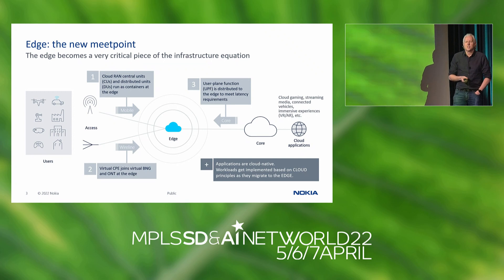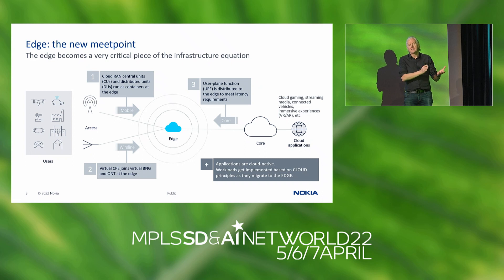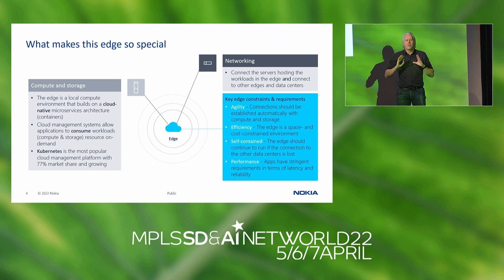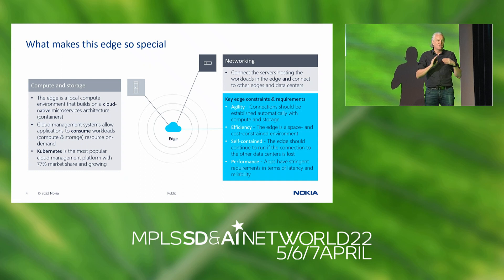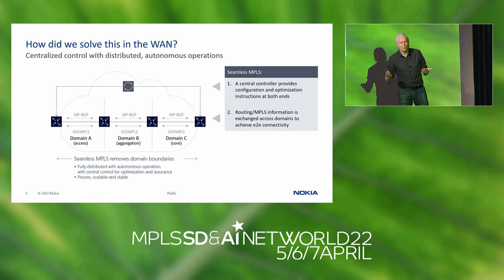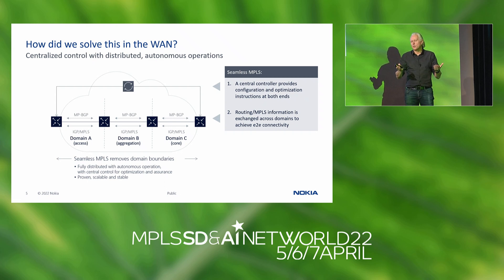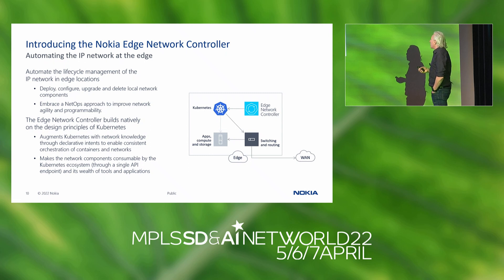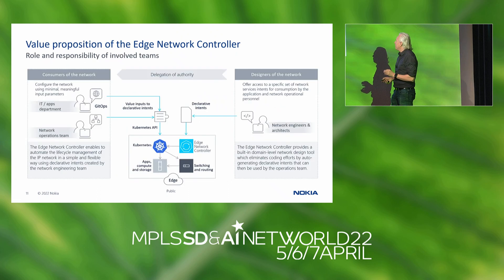SDN on the Edge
In this session, Wim Henderickx compares SDN in the WAN with SDN in the data center and discusses the architectural impact when SDN moves to the edge. Proposing a new architecture for networking and orchestration of distributed edge clouds.